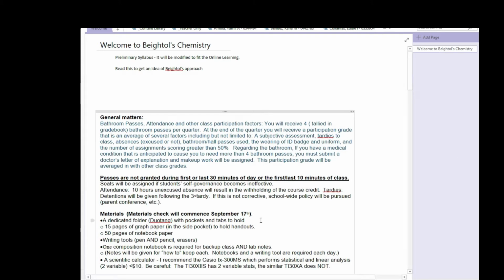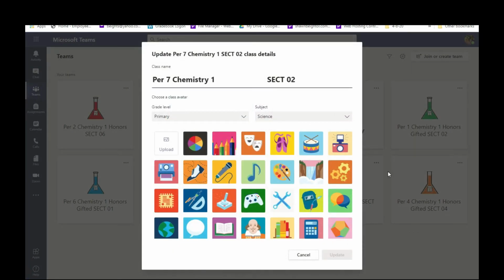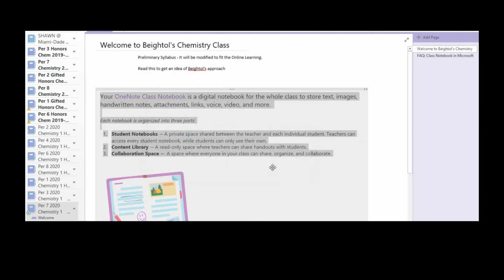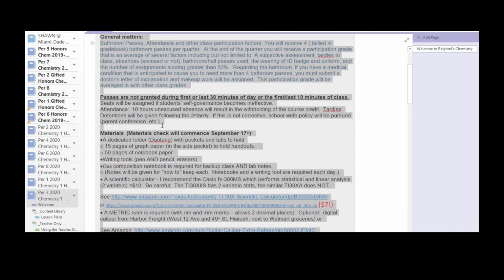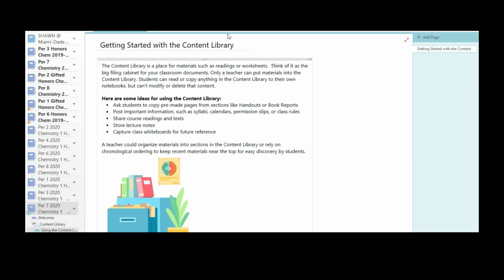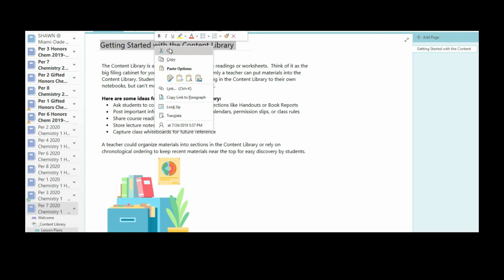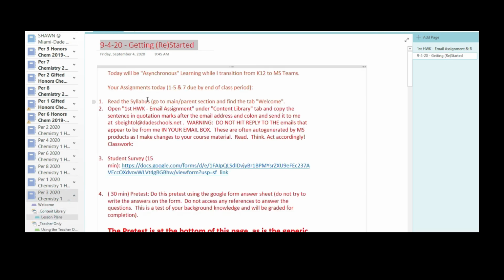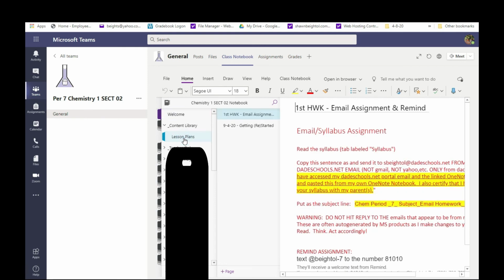Working With One Note In Teams